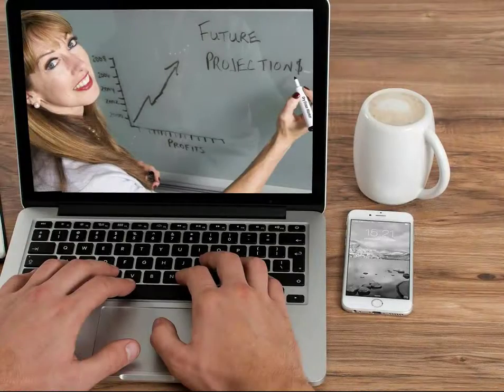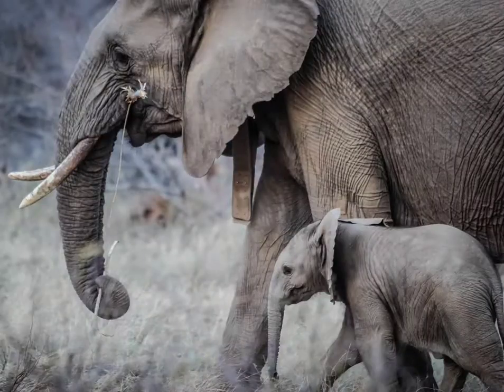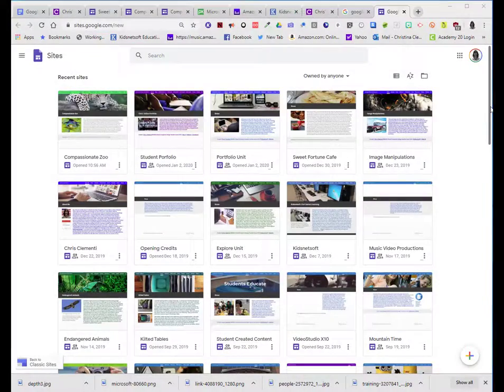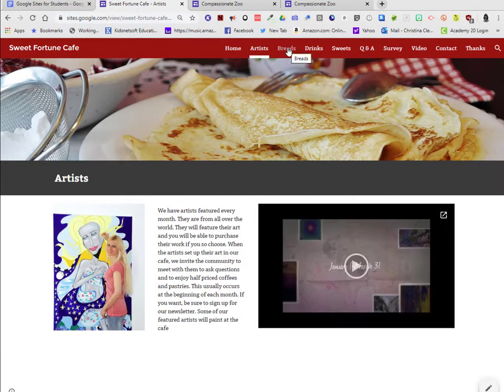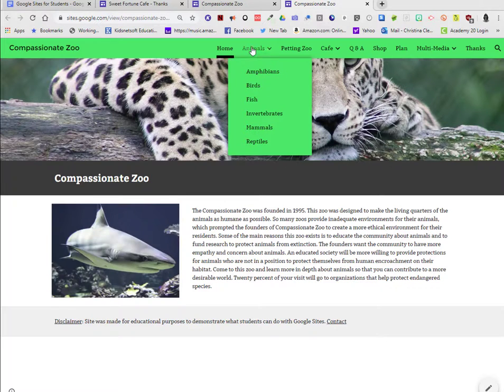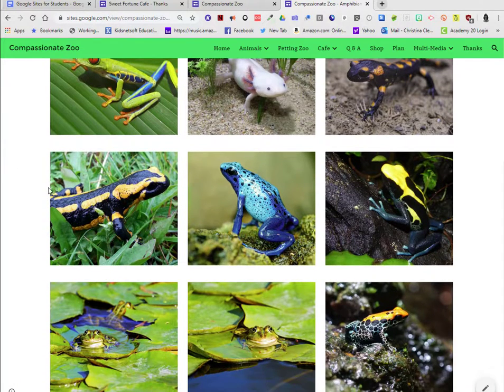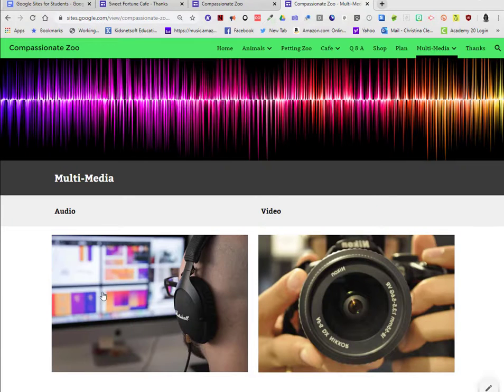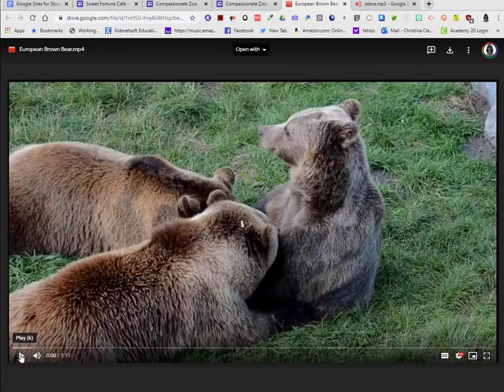Google Site Unit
This video demonstrates a unit that will allow teachers and students to create websites from scratch using Google.  Here is the unit